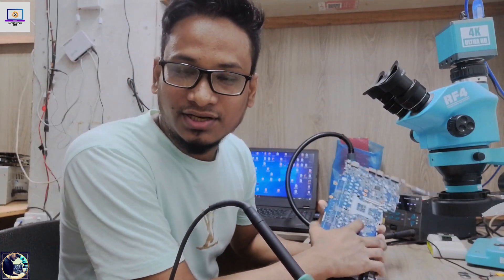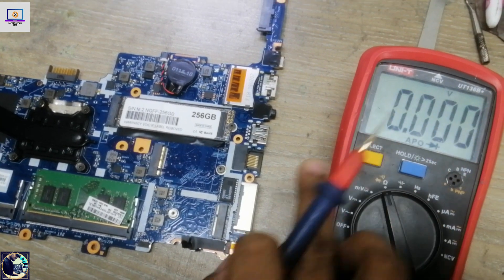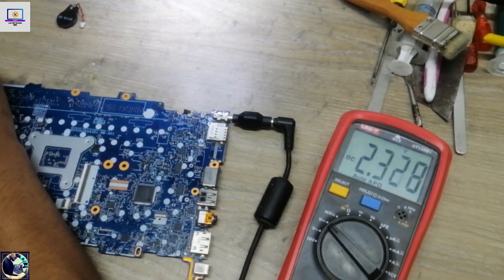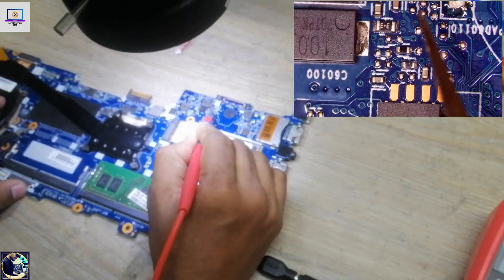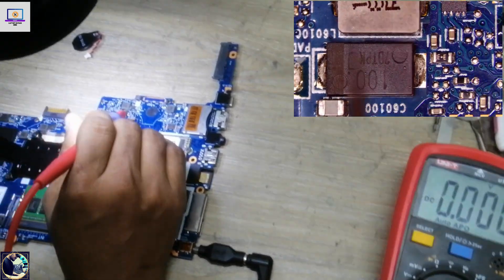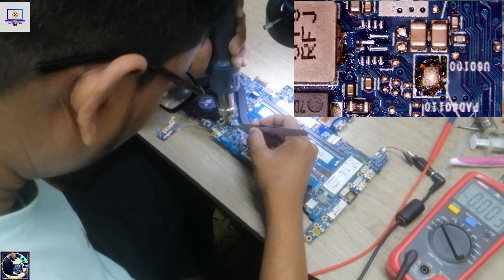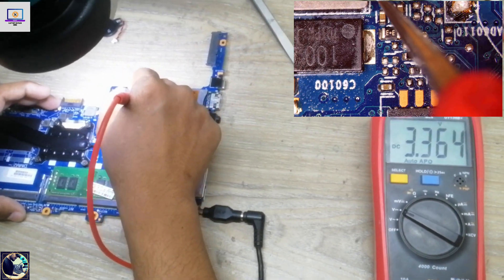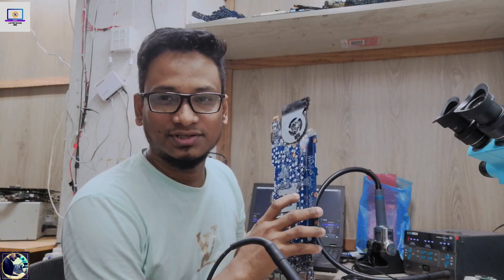hp elitebook 840 g4 laptop not turning on | Fixed [ English ]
In this video i will try to fix  hp elitebook 840 g4 laptop not turning on | Hp laptop not turning on | hp | Fixed